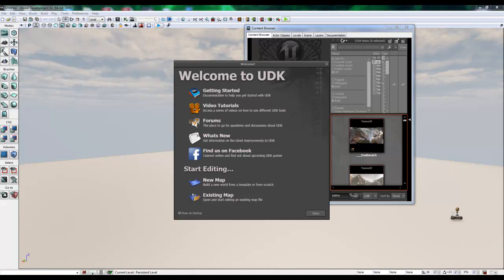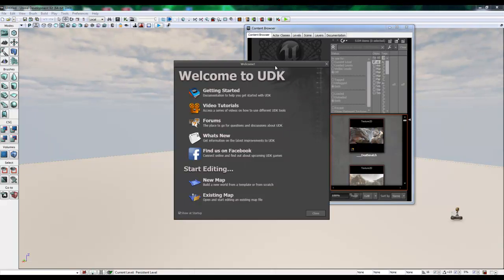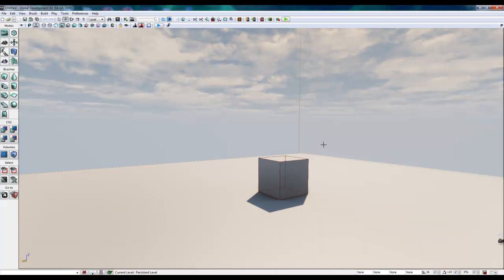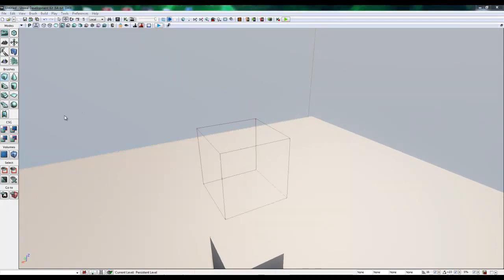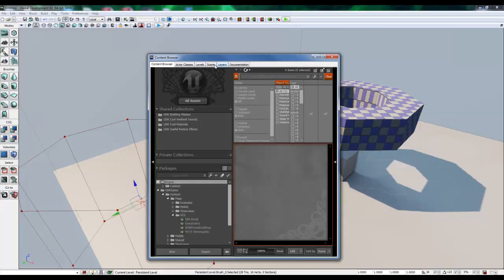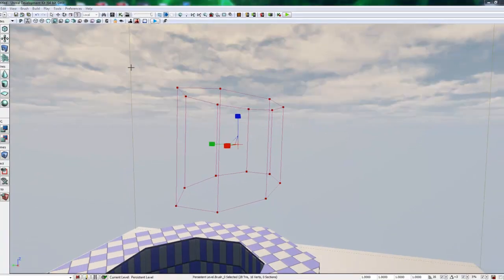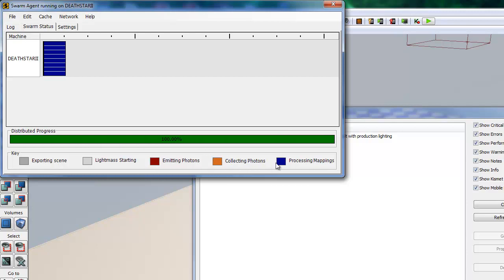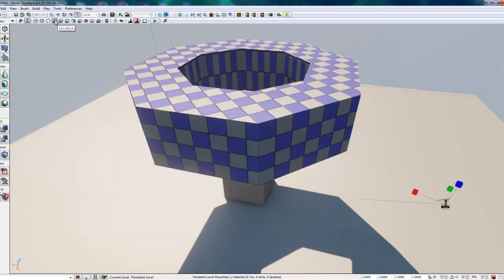UDK Basics 01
Jesse Walter's Tutorials

Unreal Development Kit: Version February 2013

UDK Basics

In this video we will be covering the basics of UDK. What system you need to run UDK, menu, toolbars, navigation, and basic BSP building.

This video is for educational use only. Unreal Development Kit is a product of Epic Games. Epic, Epic Games, the Epic Games logo, Unreal, Unreal Engine, Unreal Technology, the Unreal Technology logo, and the Circle-U logo are trademarks or registered trademarks of Epic Games, Inc., in the United States of America and elsewhere.